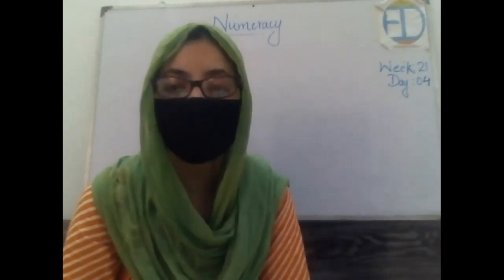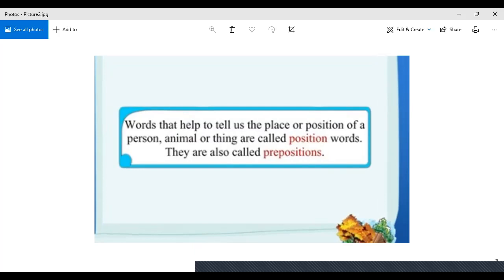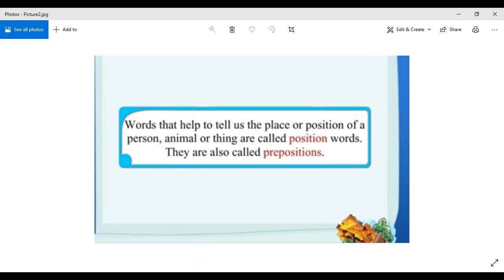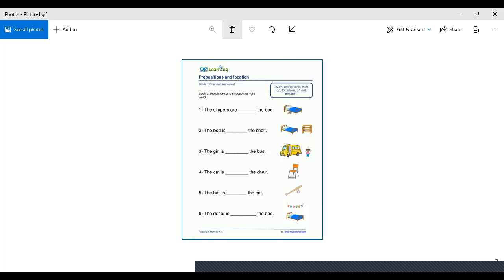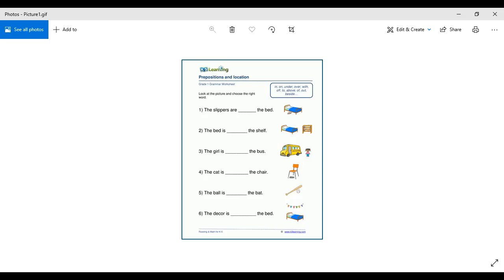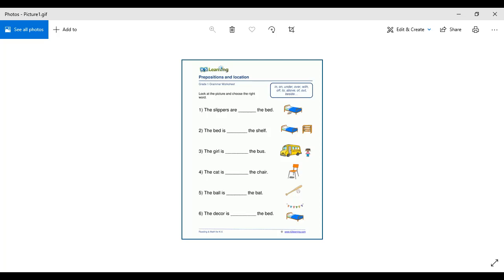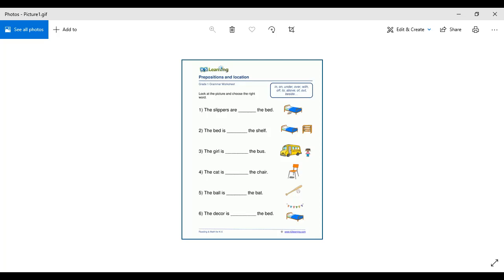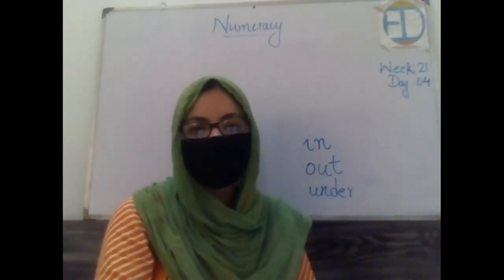Numeracy - Revision of Prepositions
Week 21 - Day 4 - Grade  1 - Numeracy - Ed World - Revision of Prepositions